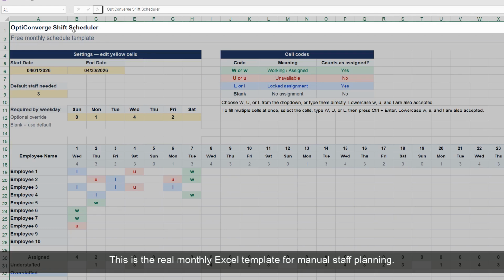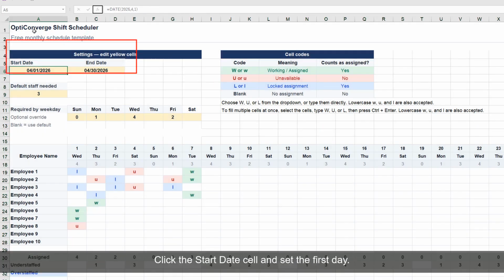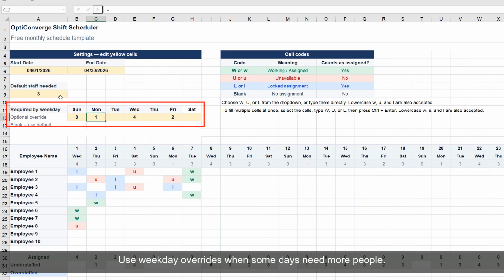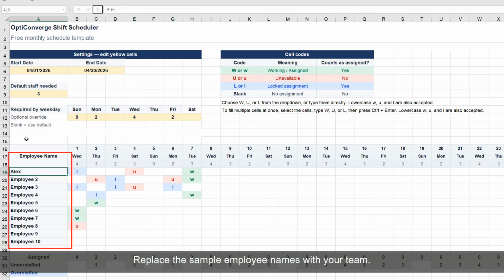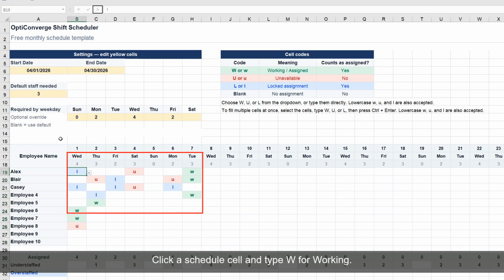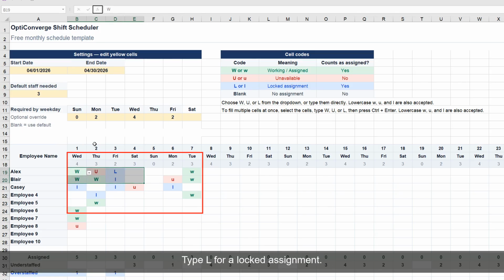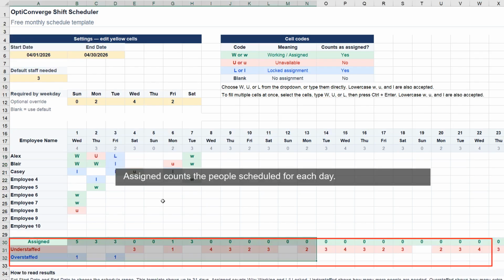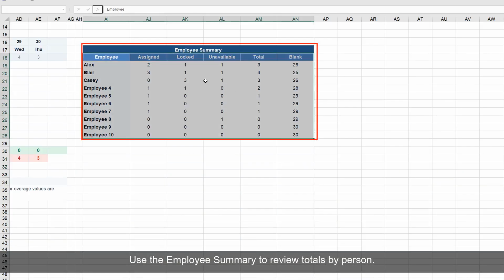Easy Employee Shift Schedule Template in Excel - Create in Minutes! Free Download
🎁 Get your Free Excel Employee Shift Schedule Template here!
👉 Go to our channel's 'About' section to download the link.

Stop wasting hours making shift schedules by hand! This video walks you through our free Excel Employee Shift Schedule Template, designed specifically for small business owners, store managers, and team leads to create monthly staff schedules in minutes.

If you are struggling with understaffed days or manual edits, this simple Excel scheduling tool will help you automate your first draft and manage your team efficiently.

What you’ll learn in this tutorial:
- How to set up a monthly employee schedule in Excel from scratch
- Easy ways to edit staff names in the schedule template
- Standardizing shifts using W (Work), U (Unavailable), and L (Leave) codes
- Real-time tracking of required staff vs. assigned staff
- Quick review of assigned, understaffed, and overstaffed rows
- Utilizing the employee summary to review total working hours

※ This video focuses on a free, simple Excel schedule template. It does not cover advanced payroll processing, labor law compliance, or automated HR systems.